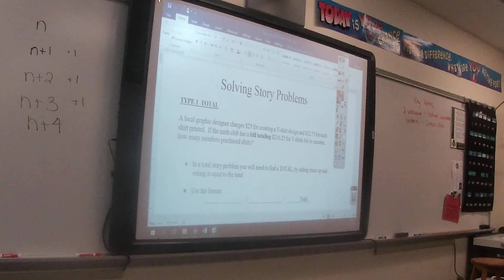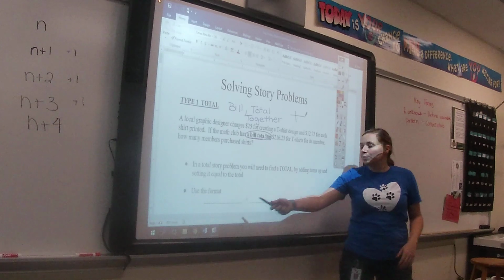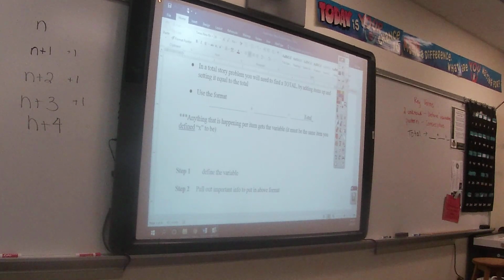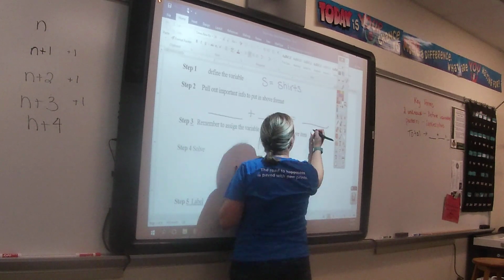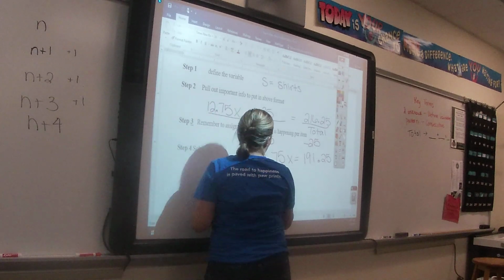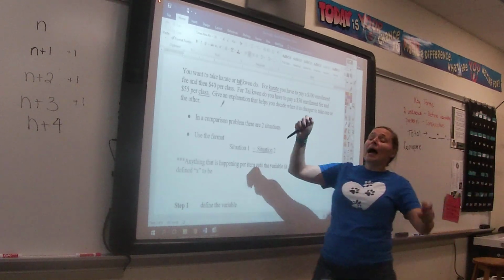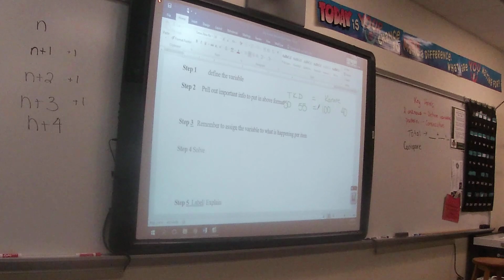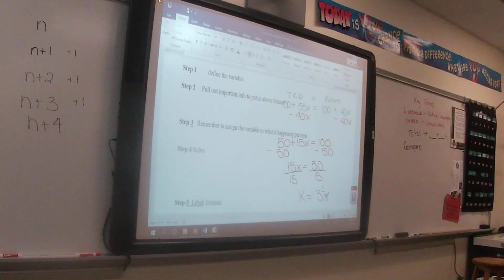Story Problem Notes